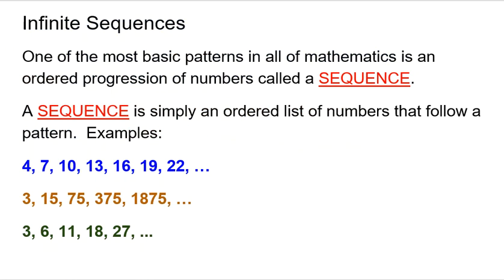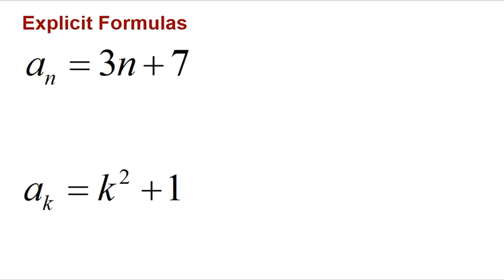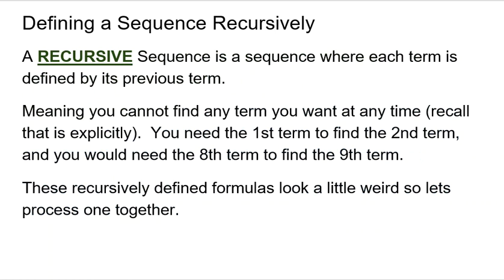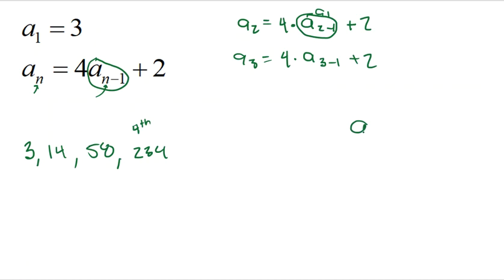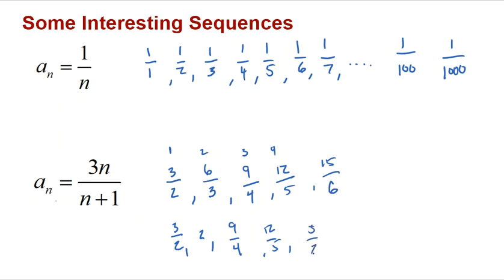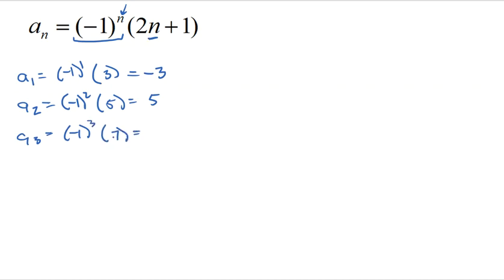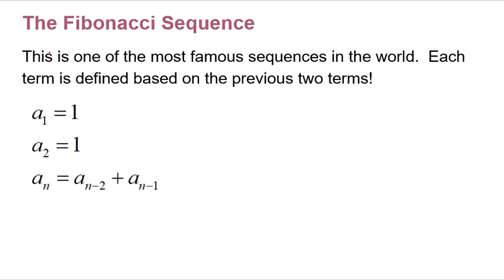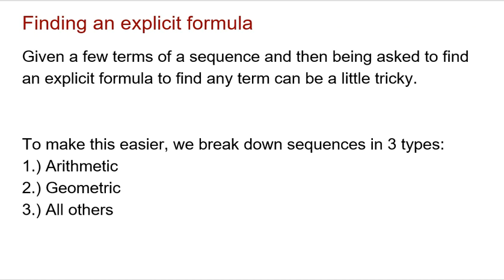Pre-Calculus: Intro to Sequences